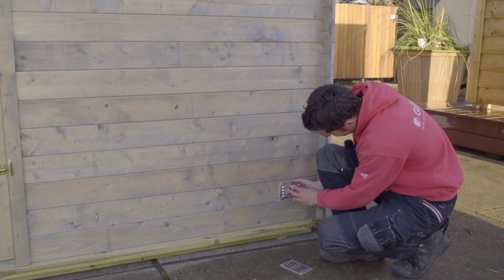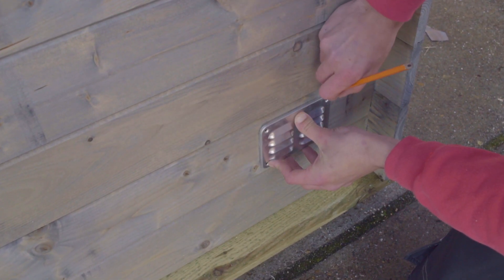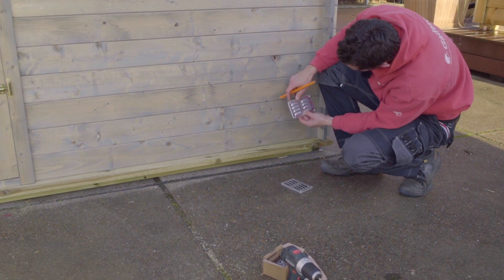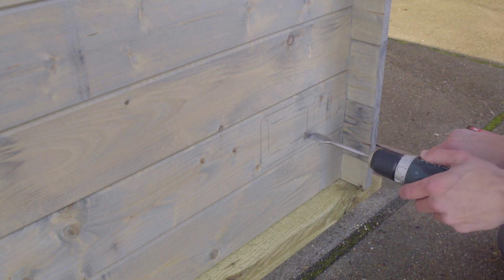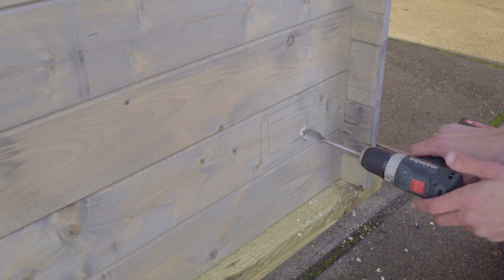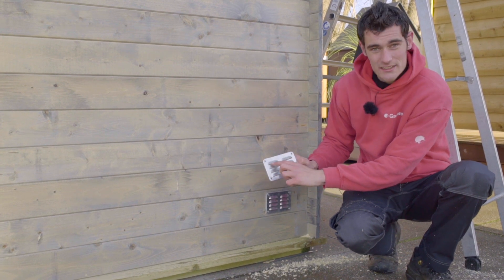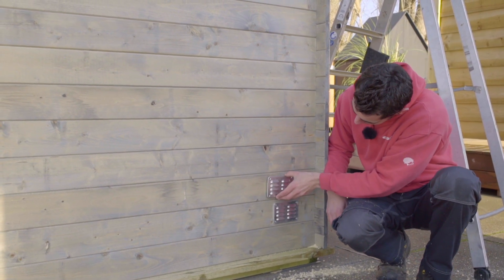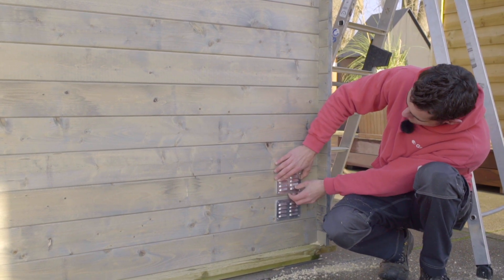Installation of ventialtion grilles